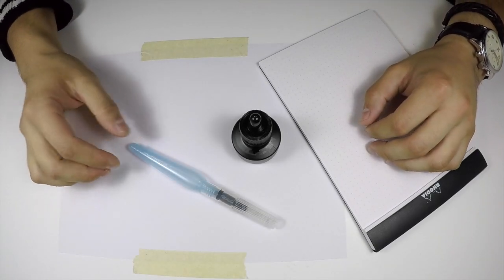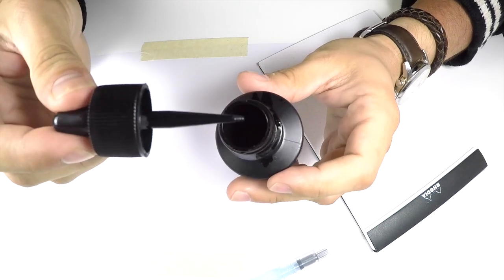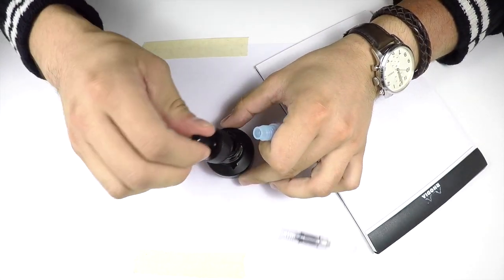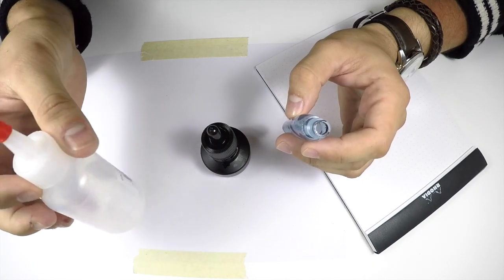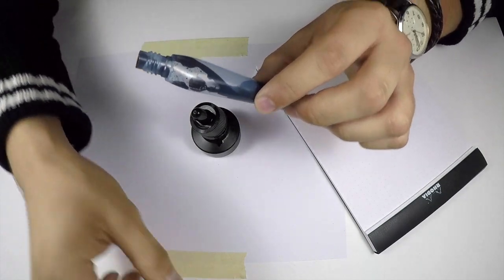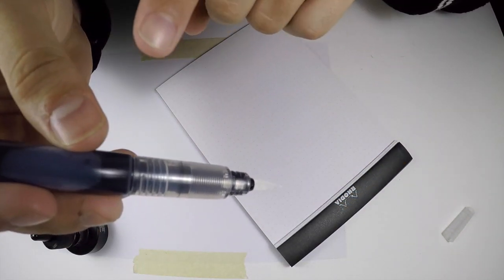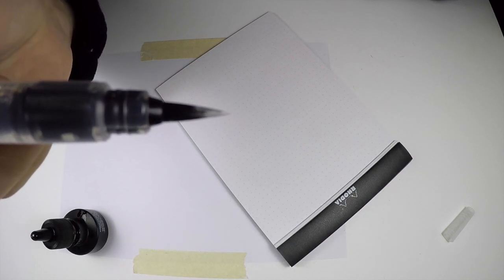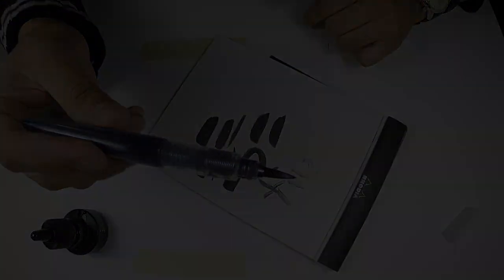How to Fill Your Pentel Aquash Water Brush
An instructional video on how to fill a Pentel Aquash Water Brush. Used in the video is Higgins Black Magic ink. Both products were featured in Maker Monthly's subscription box for January 2016.